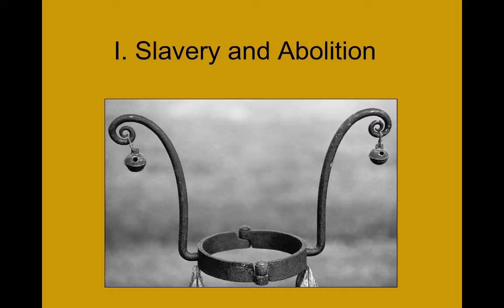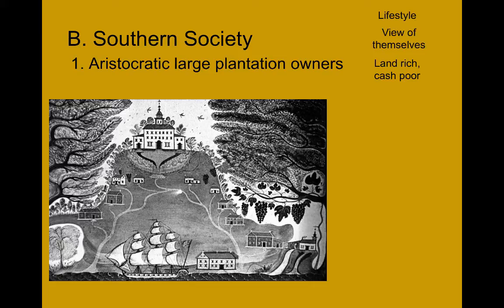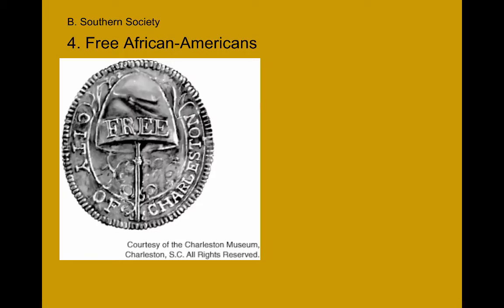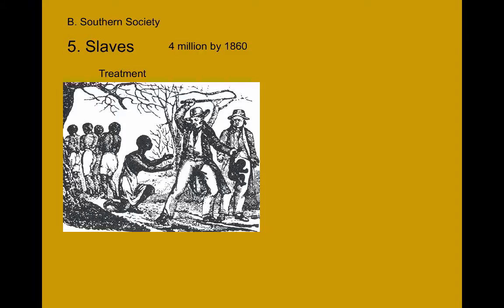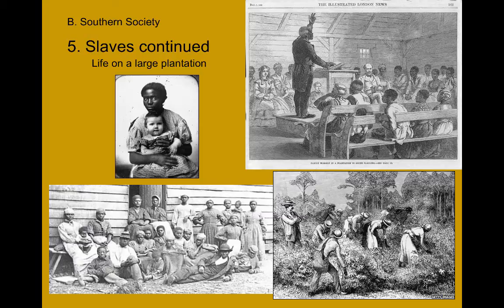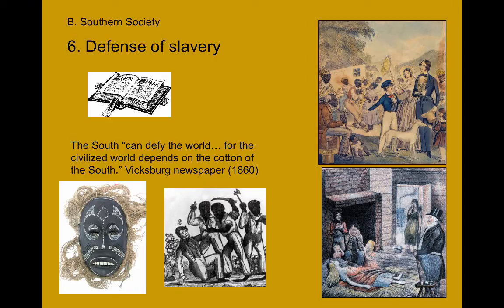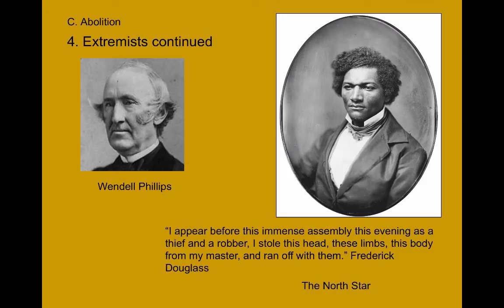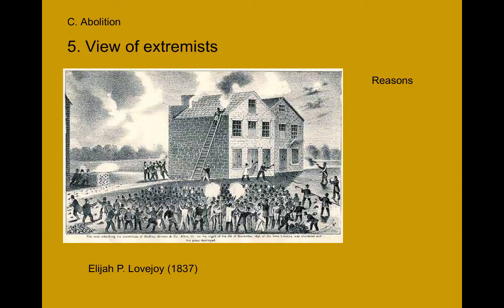PPT - Slavery and Abolition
This lecture examines the institution of slavery and the growth of abolition in antebellum America for my AP US class.

Table of Contents:

00:00 - I. Slavery and Abolition
01:03 - A. Importance of Cotton
04:14 - A. Importance of Cotton
06:01 - B. Southern Society
09:11 - B. Southern Society
10:14 - B. Southern Society
11:56 - B. Southern Society
14:33 - B. Southern Society
18:28 - B. Southern Society
24:04 - B. Southern Society
27:14 - B. Southern Society
29:46 - C. Abolition
31:28 - C. Abolition
33:20 - C. Abolition
33:54 - C. Abolition
36:24 - C. Abolition
37:06 - C. Abolition
37:08 - C. Abolition
38:11 - C. Abolition
40:29 - C. Abolition
40:52 - C. Abolition